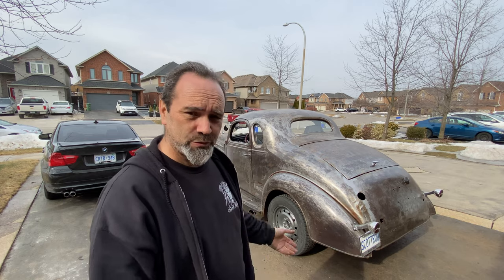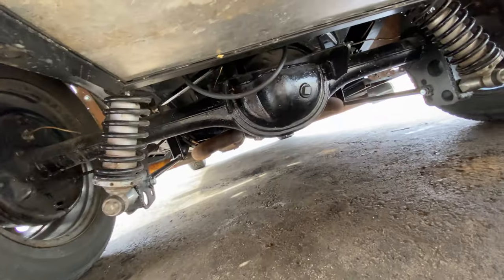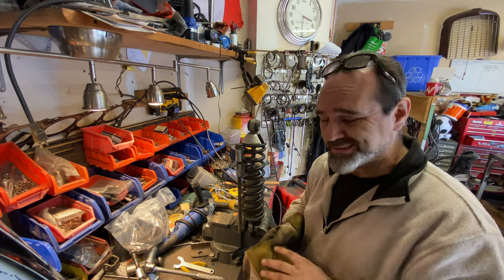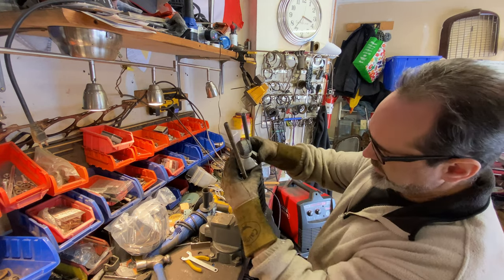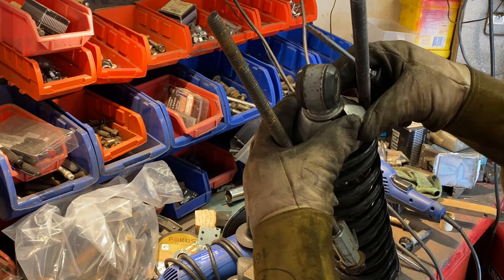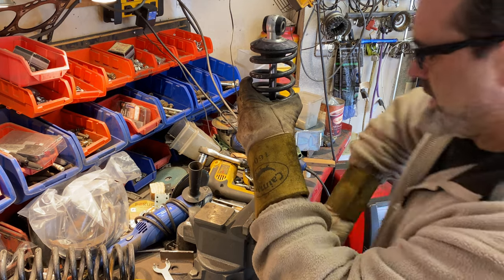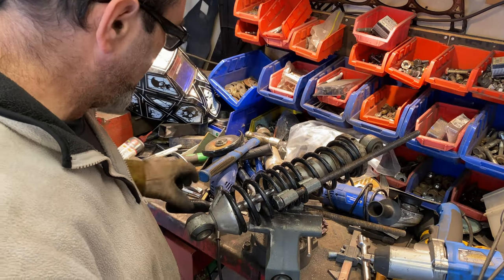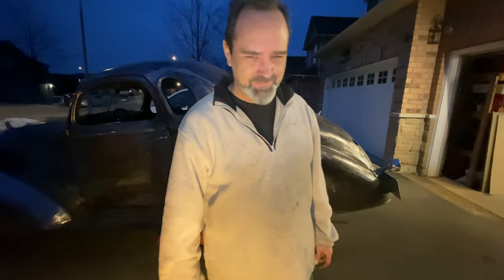Coil Over Suspension Spring Swap On My 1936 Chevy Coupe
I'm going to try and lower the ride height on my 36 Coupe by swapping the coil springs on my Coil Overs by using a terrifying tool from my tool box. Join the Scott Rods Facebook Page For More Discussion And Pictures!